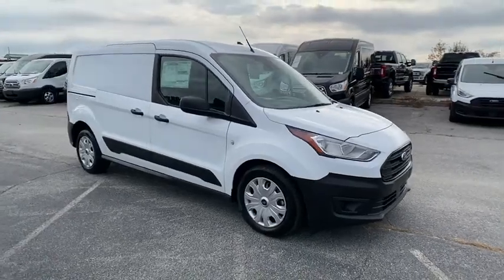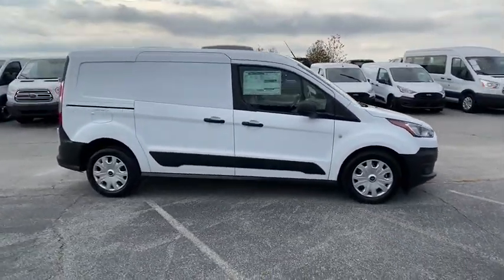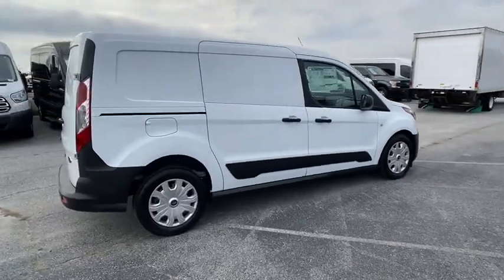2020 Ford Transit Connect Van Atlanta, Marietta, Decatur, Johns Creek, Alpharetta, GA 10667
Frozen White New 2020 Ford Transit Connect Van available in Atlanta, Georgia at Hennessy Ford. Servicing the Marietta, Decatur, Johns Creek, Alpharetta, GA area.
2020 Ford Transit Connect Van XL - Stock#: 10667 - VIN#: NM0LS7E24L1449851

Hennessy Ford
5675 Peachtree Industrial Blvd